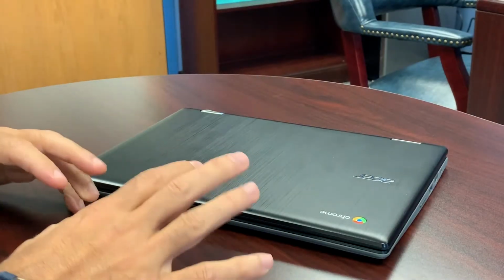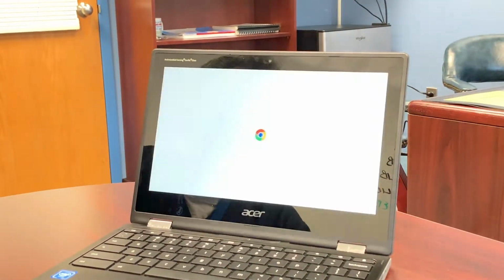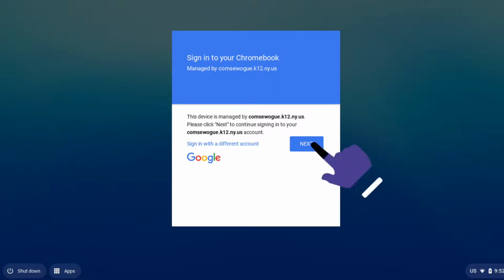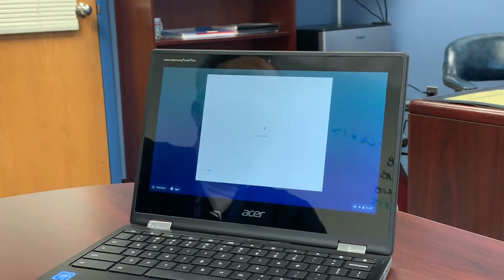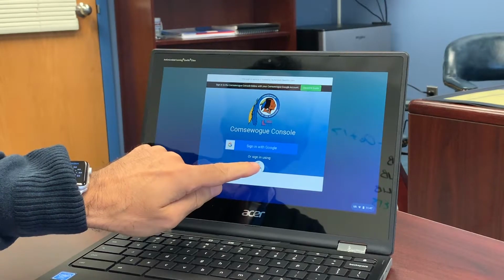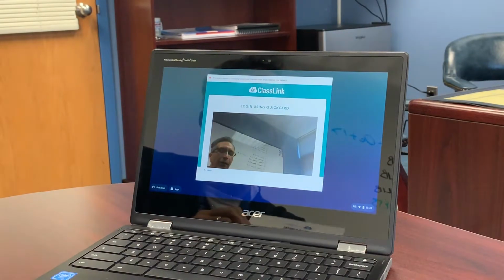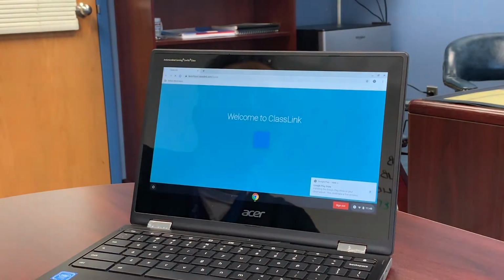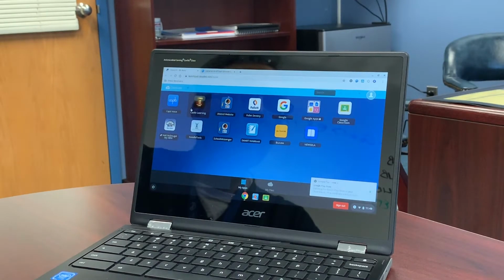ClassLink Quick Cards Chromebook Login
A brief video overview on how to use ClassLink Quick Cards to login to Chromebooks